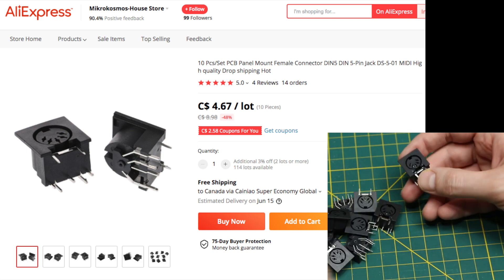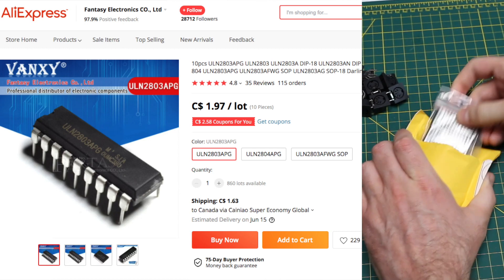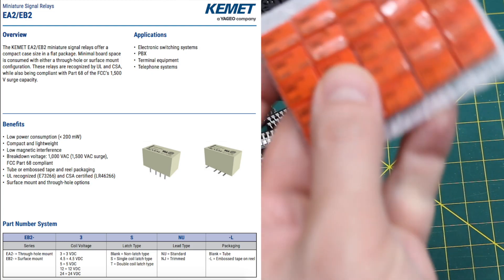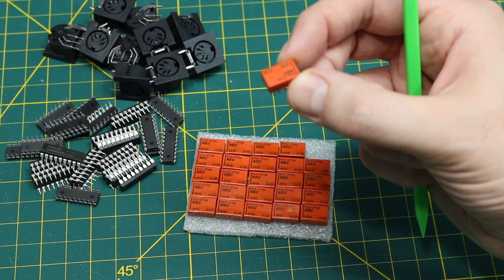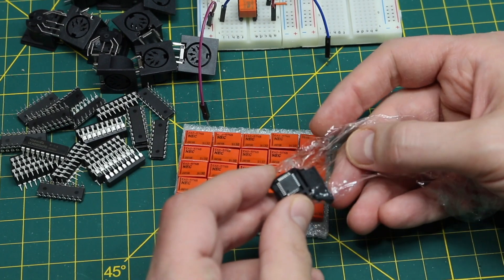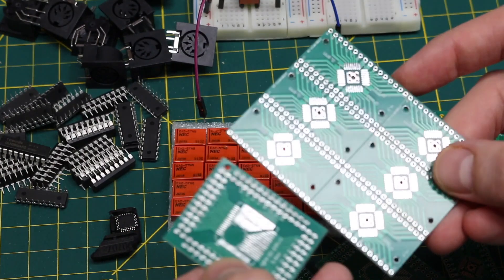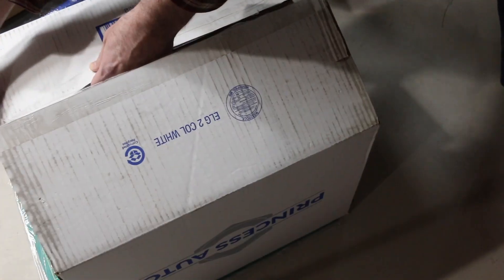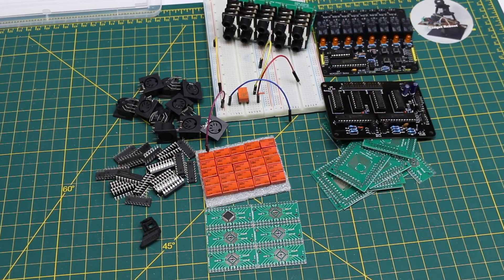Mailbag! Latching Relays, Parts, and Workbench Stuff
Getting the workbenches setup, one part, and one part storage cabinet at a time...

10 Pcs PCB Mount Female Connector MIDI DIN 5-Pin Jack DS-5-01
5pcs Signal relay EA2-5T Double coil latching relay
10pcs/lot ULN2803 ULN2803A ULN2803APG 2803 DIP18
1pcs ATMEGA16U2 QFP ATMEGA32-16
10PCS Adapter PCB SMD QFP LQFP QFN FQFP To DIP